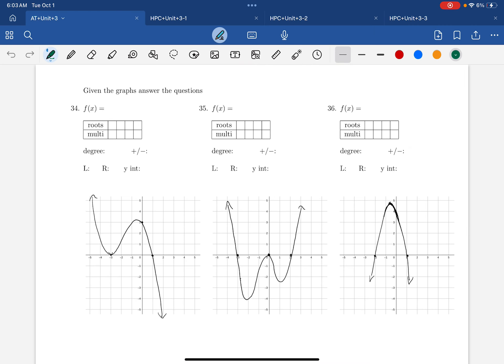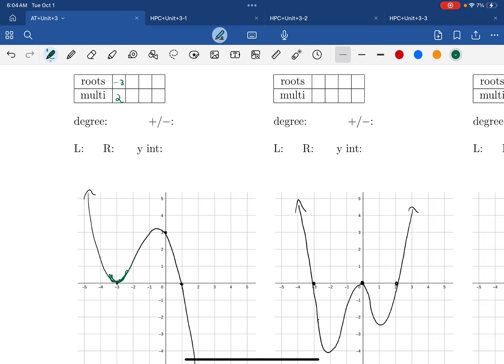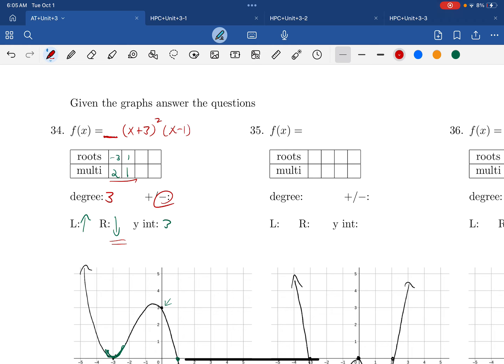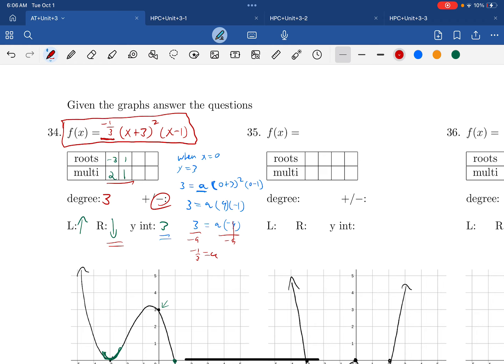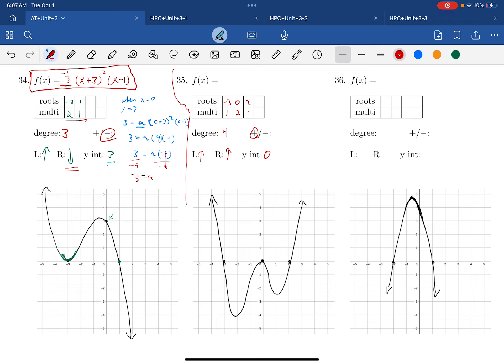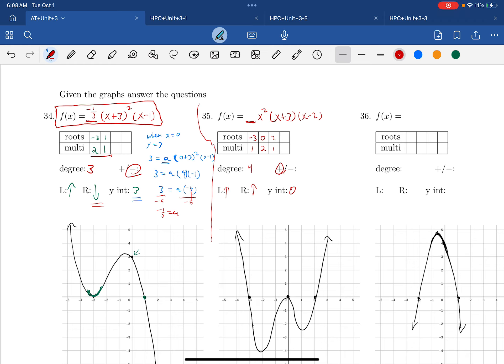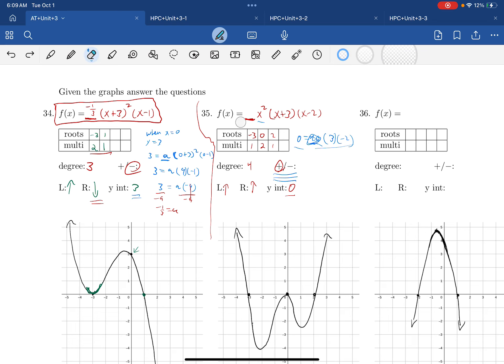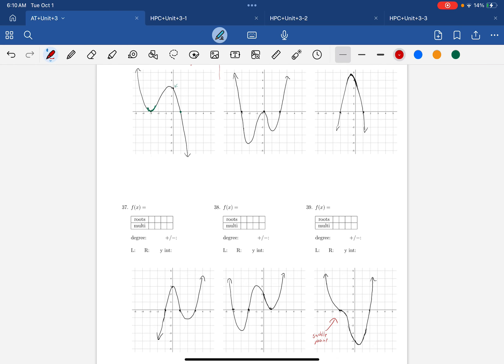October 1, 2024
Modeling polynomial function based on graph.